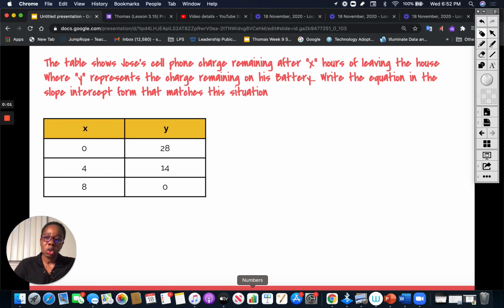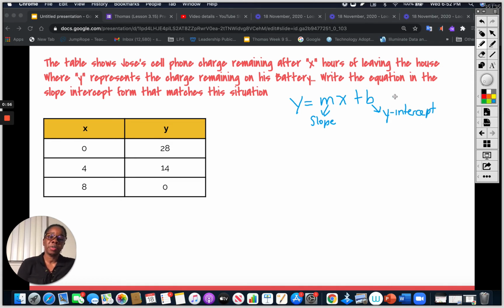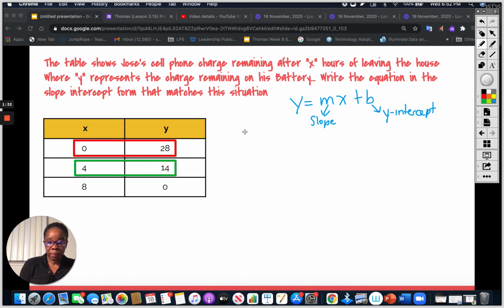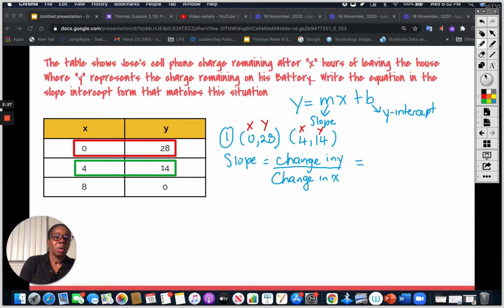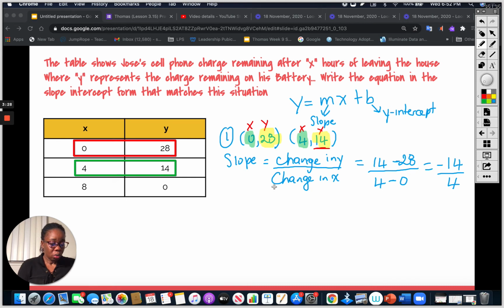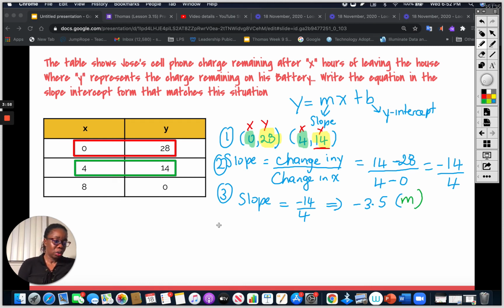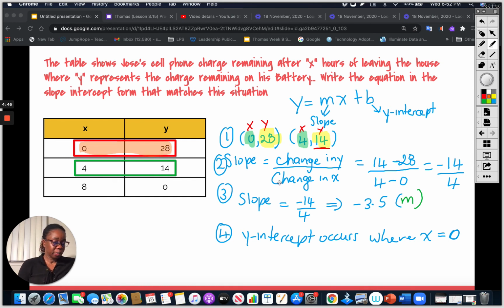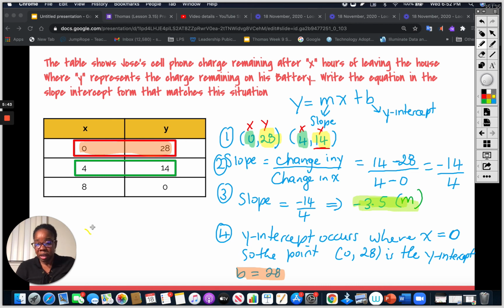18 November, 2020 Lesson 3.15 practice # 4